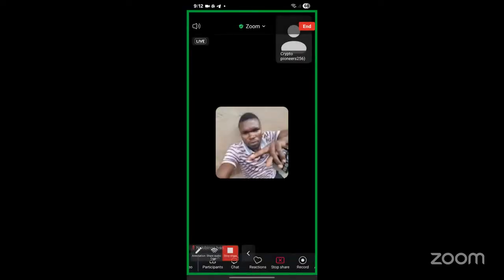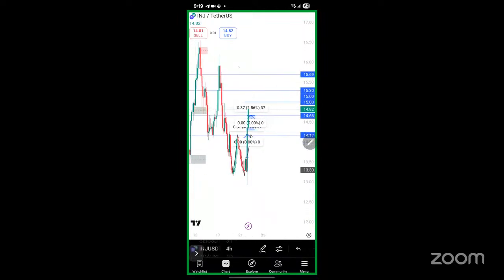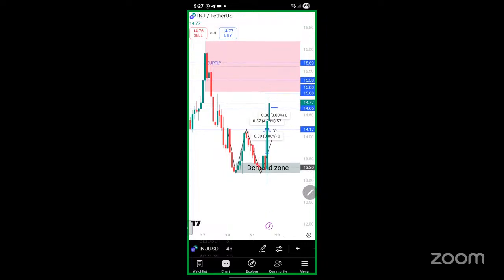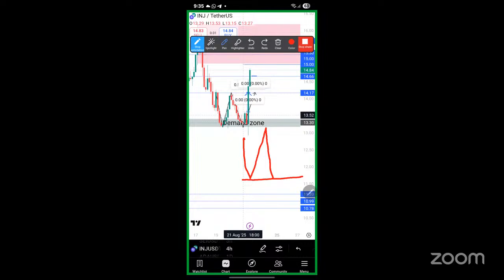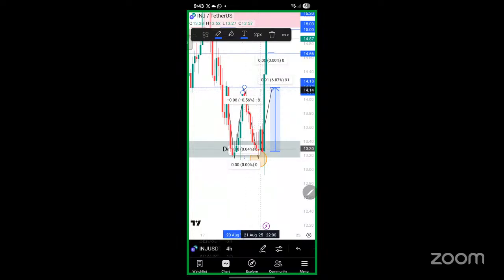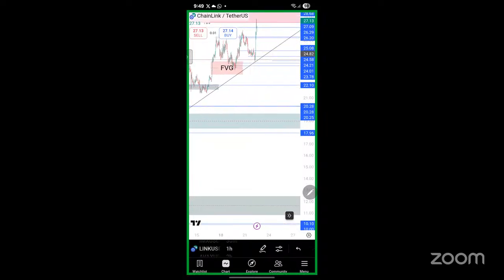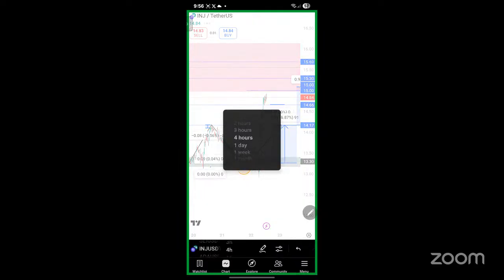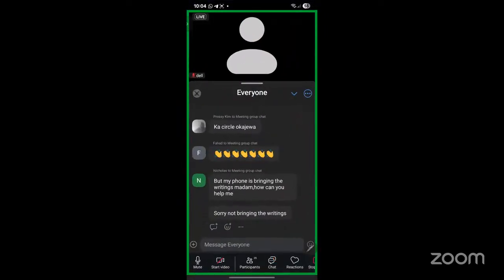HOW TO APPLY THE DOUBLE BOTTOMS AND DOUBLE TOPS I